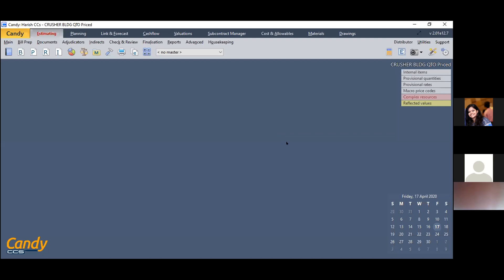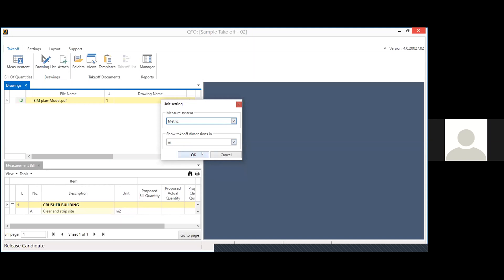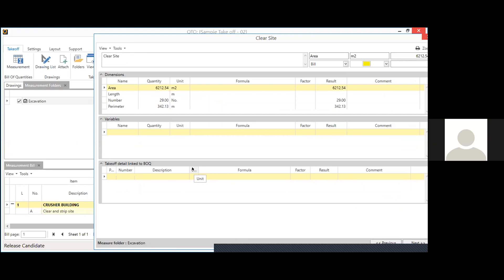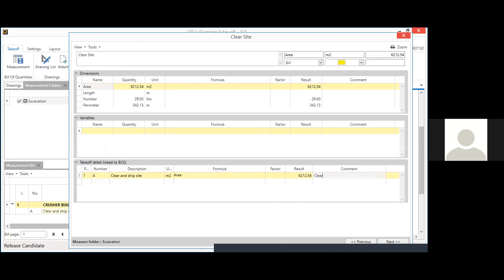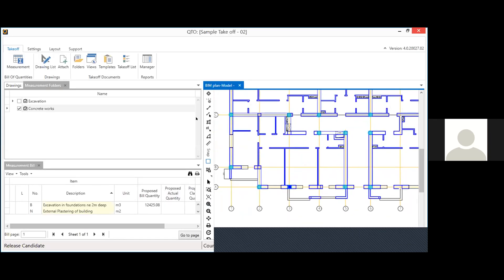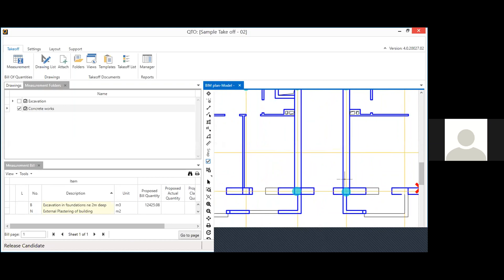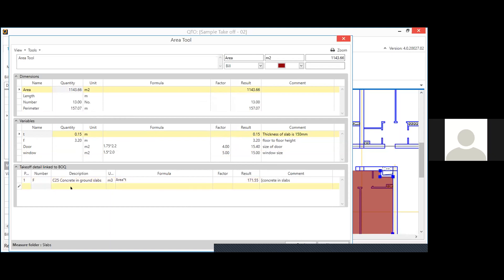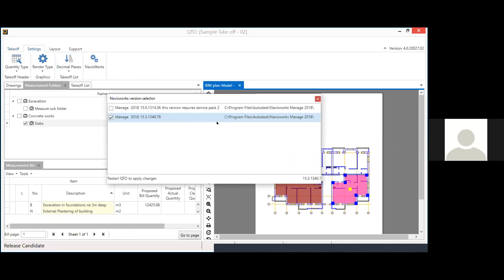SOT_6sem_Webinar on Candy software_Part 1_16Apr(Intro + Quantity take off QTO)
This is the recorded video of webinar on Candy software demo session organized by Dr. Uma Chaduvula. The speaker is Mr. Harish Iyer from CCS.
Candy is a single-package, project control system designed by construction professionals specifically for the construction industry. ... The Estimating, Valuations, Planning, Cash Flow and Forecasting components produce an integrated model of a project's anticipated construction process and financial performance.